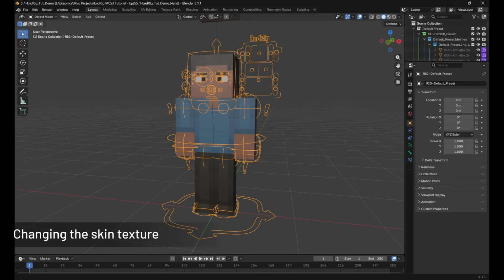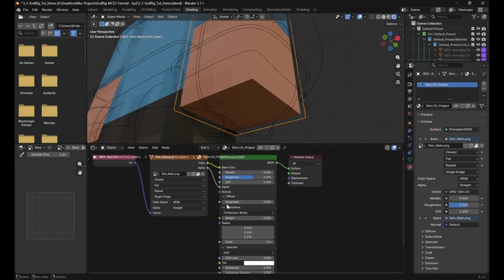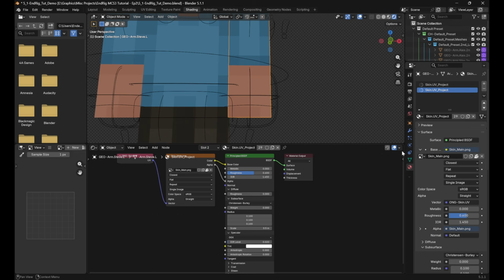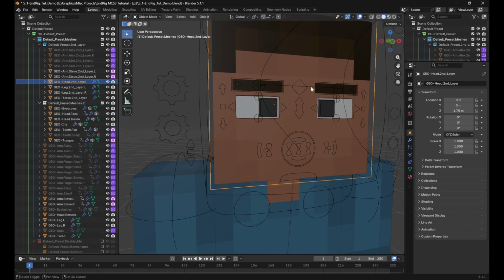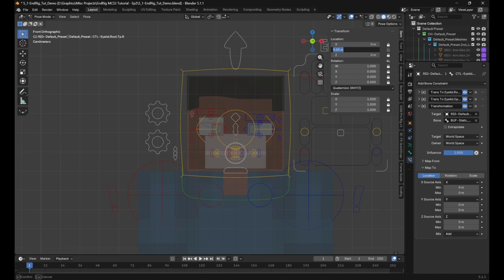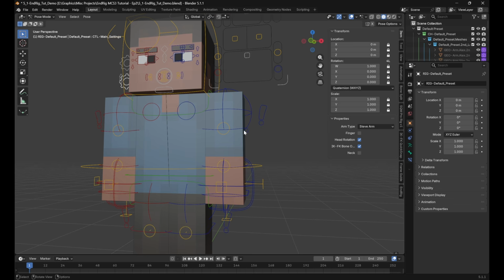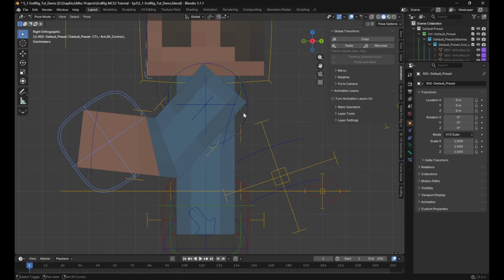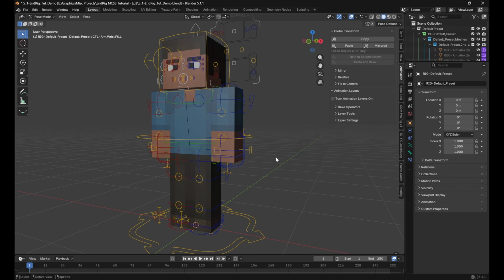Endertainer Rig Tutorial | MCS3 - Tips & Tricks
Welcome to the Endertainer Rig Tutorial Series! In this video, you’ll learn some tips and tricks for the Endertainer Rig presets.

Timestamp:

0:00 - Intro
0:15 - Changing the skin texture
1:26 - Set up SSS (Subsurface Scattering)
3:57 - Disabling the facial rig
5:10 - Using Static Transform
7:35 - IK-FK Bone Override & IK-FK Snapping and Closing